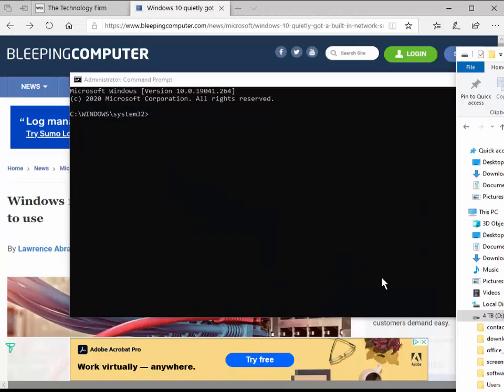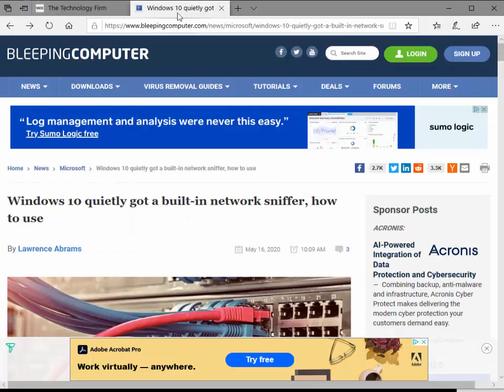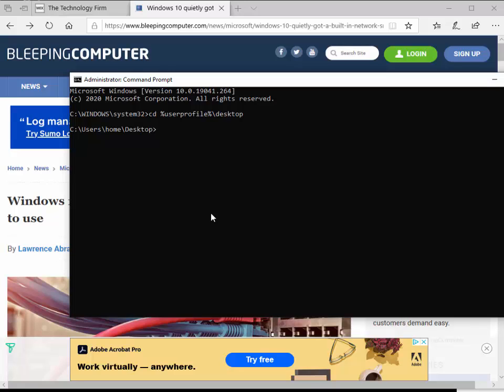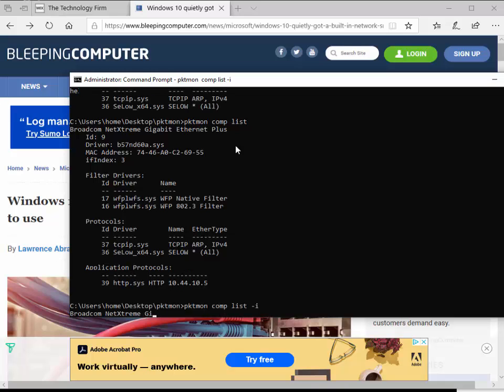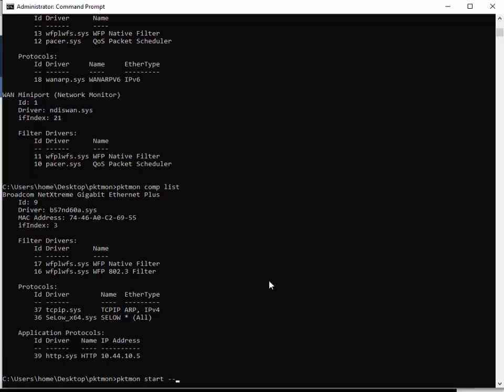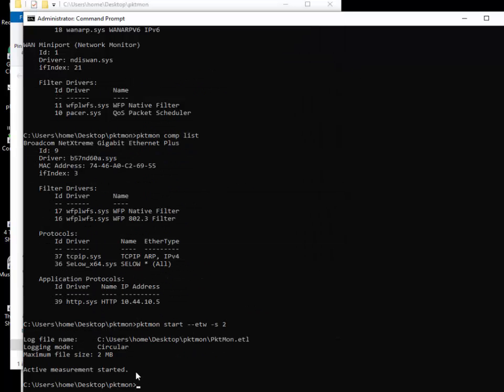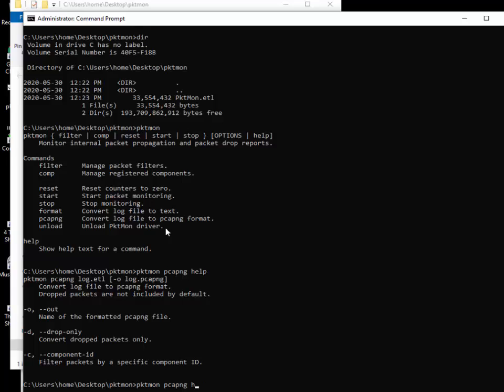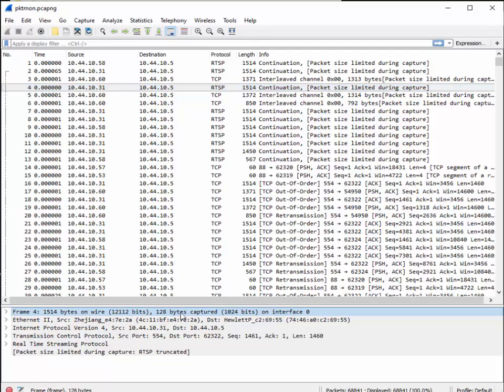Getting started with Microsoft's Windows 10 packet capture tool pktmon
I was bummed when I learned that Microsoft wasn’t developing Microsoft Message Analyzer as of Nov 2019.
I am so excited that Microsoft is providing a native packet capture tool. I have already covered how to use netsh trace but I’m hoping that pktmon will be even better.
This all started when I read the following articles:
So I thought an intro or quickstart video would be helpful to those of you who are curious about Pktmon.
Heres a bunch of summary notes
• elevated command prompt required for pktmon
• change dir to your desktop cd %userprofile%\desktop

monday june 1st